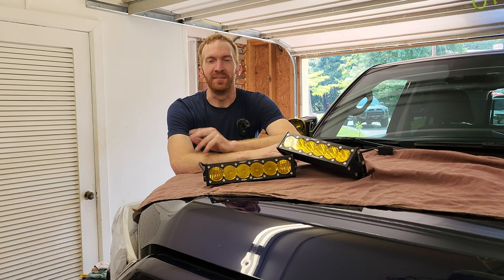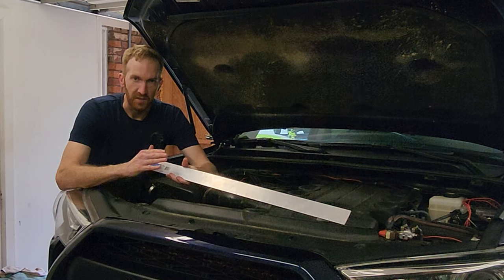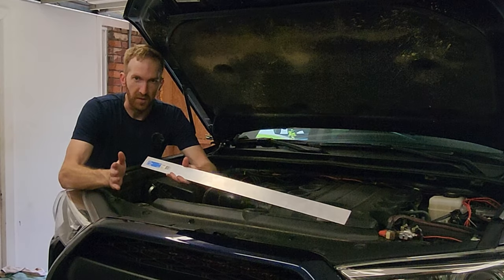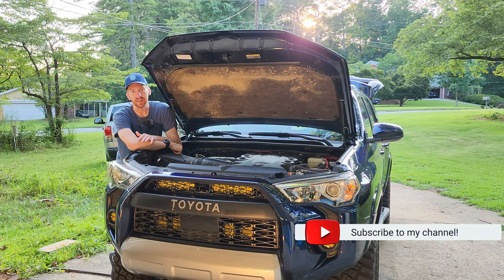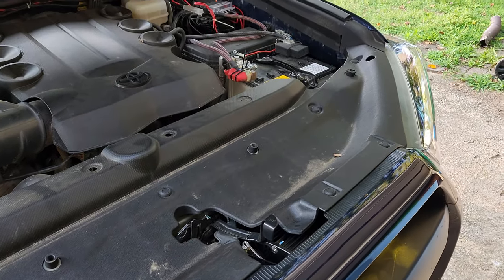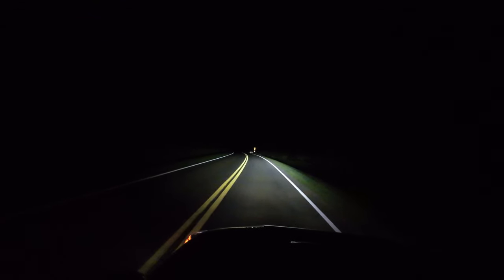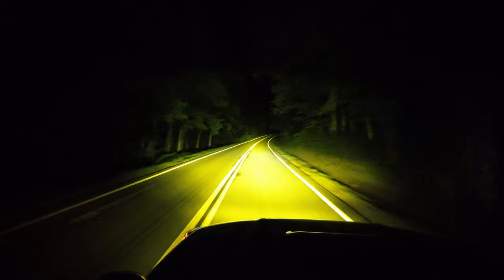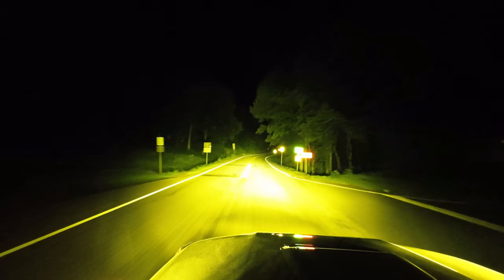Stealth Mounted Baja Design Onyx6 Light Bars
Hey everyone, in this YouTube video, I'm thrilled to unveil my latest and most innovative modification for my 5th Gen 4Runner - Stealth Mounted Baja Design Onyx6 Light Bars right on the grill! As far as I know, this setup is entirely unique, and I believe I'm the first one to pull it off.

Join me as I walk you through the meticulous process of integrating these powerful Onyx6 light bars into the front grille, offering not only a stealthy appearance but also unmatched visibility and aesthetics. Get ready to witness how this game-changing upgrade elevates my off-road adventures to a whole new level.

Throughout the video, I'll be highlighting the exceptional features and cutting-edge technology of Baja Design Onyx6 light bars, demonstrating their outstanding performance in challenging terrains and low-light conditions.

If you're a 4Runner enthusiast, off-road lover, or automotive DIY enthusiast, this video is a must-watch! Be part of this exciting journey as I set new standards with this revolutionary grill-mounted light bar setup.

So, if you're seeking to enhance your 4Runner's off-road capabilities while keeping a sleek and distinctive look, this video is tailor-made for you. Together, let's conquer new trails with the unbeatable Onyx6 light bar setup.